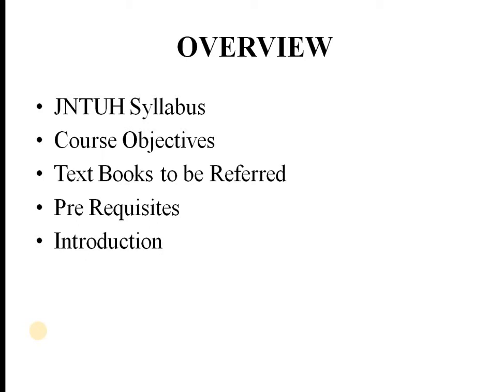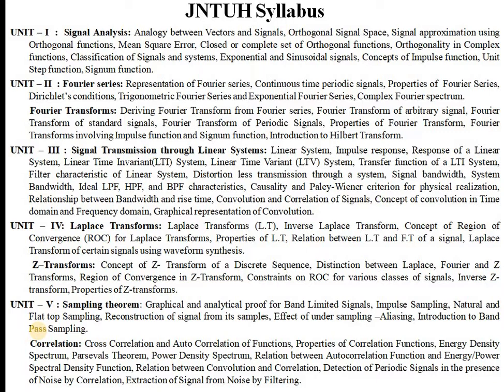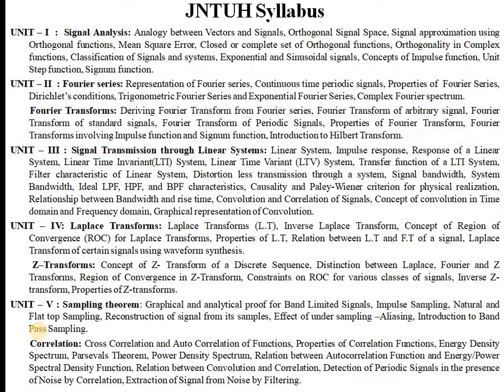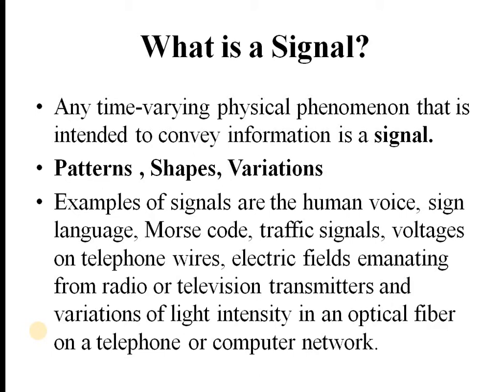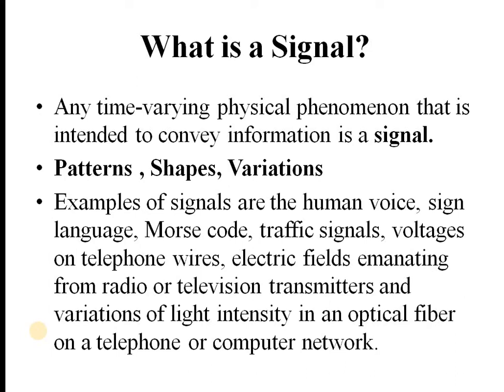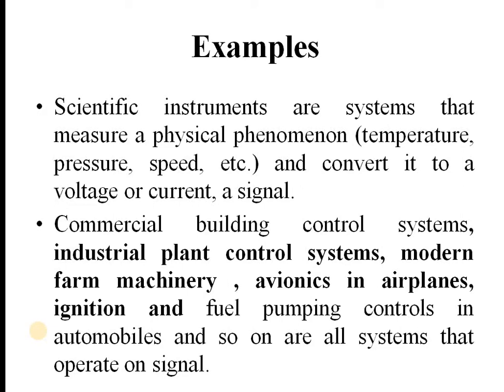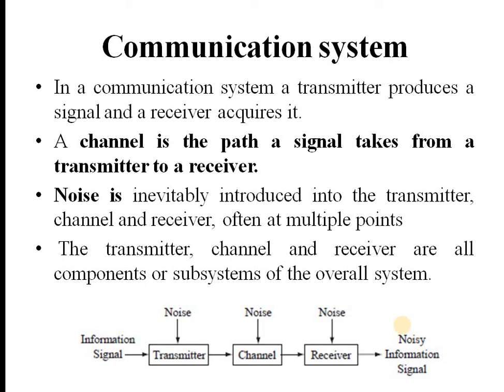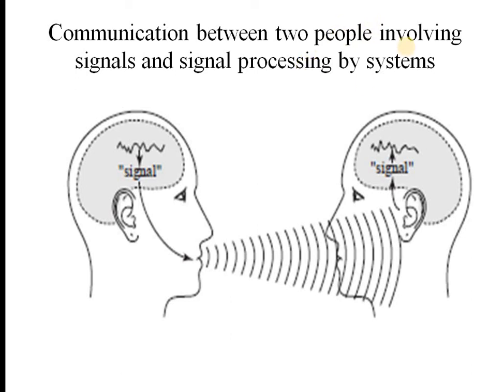Introduction to Signals and Systems